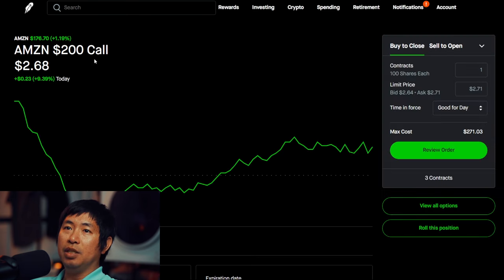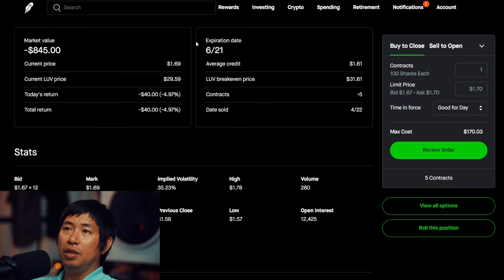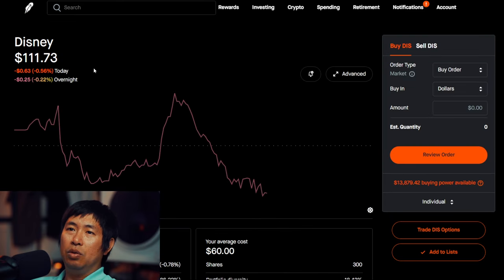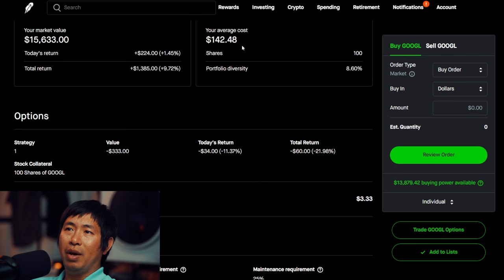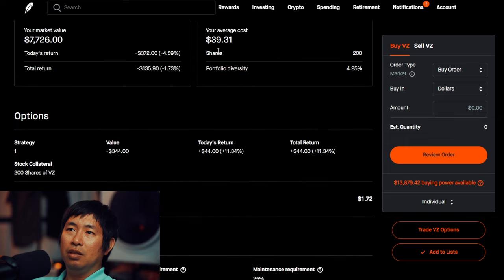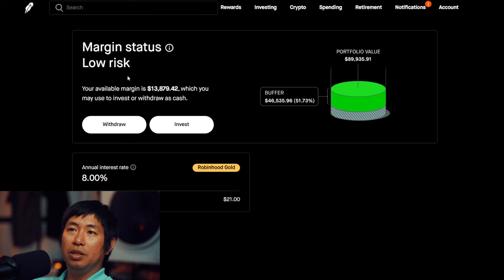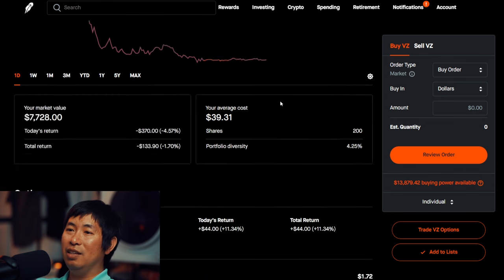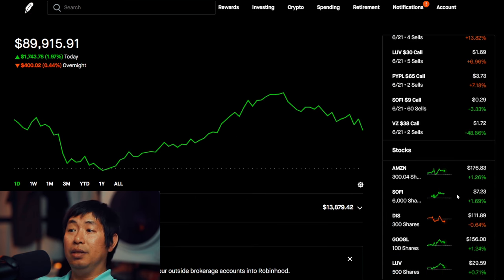Revealing My $90K Stock Portfolio! All My Positions!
$90K Stock Investment Portfolio Reveal. In this video, I reveal my entire stock investment account. I show exactly which stocks I am buying and investing in. I show my options trading strategy: my covered call positions. I reveal exactly how much profit or loss my stocks and options positions are making.
NOTE: I regularly deposit money into my portfolio; This is a common practice and in my opinion, an essential part of investing for most retail investors.